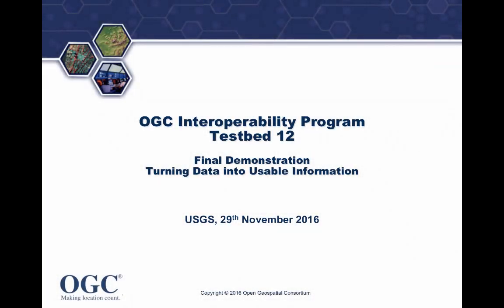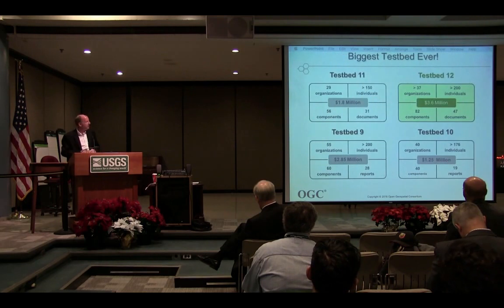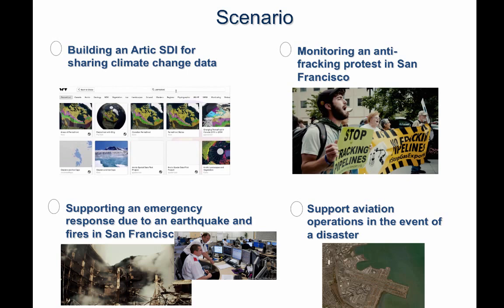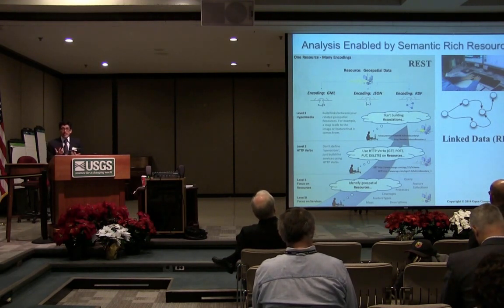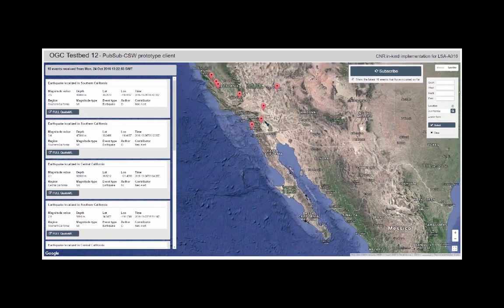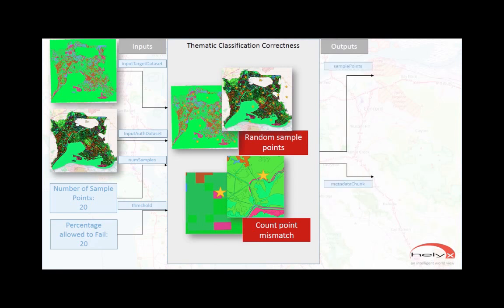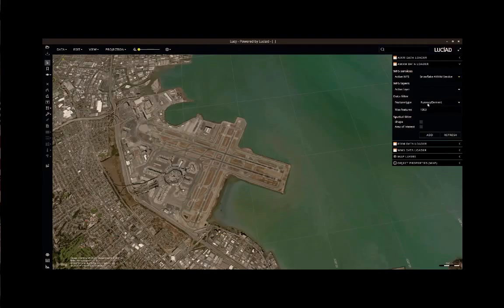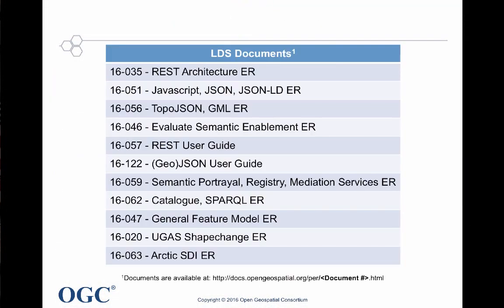OGC Testbed 12 (t12) Demonstration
Leading edge geospatial technology developed
with enormous potential for technology
users and technology providers to
support: Field Operations, Aviation, Command Center Operations, Large Scale Analytics, Advanced Semantics, Linked Data and Compliance Testing.